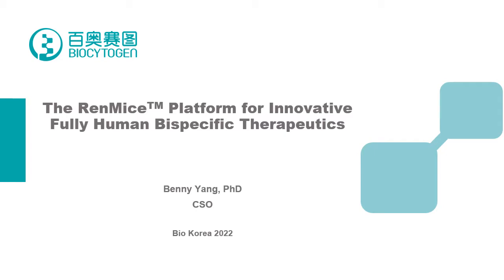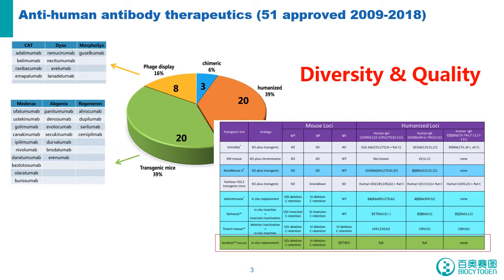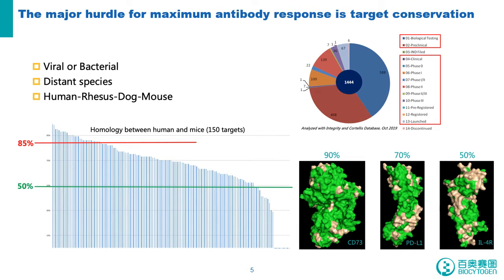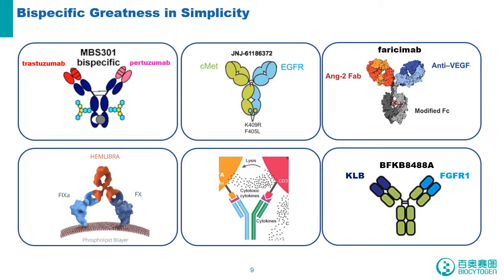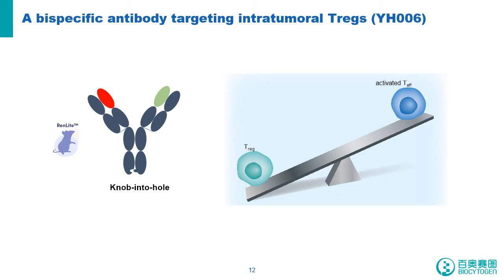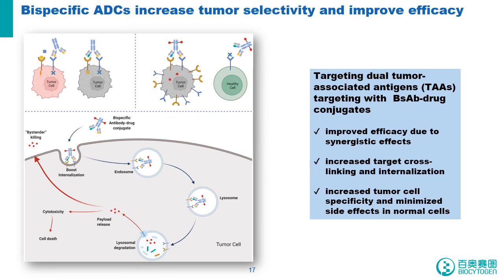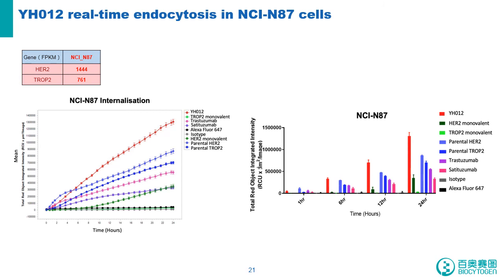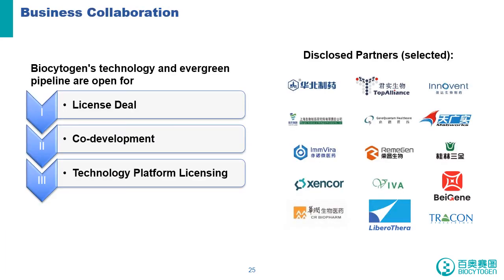Biocytogen Pharmaceuticals (Beijing) Co., Ltd. / Benny Yang